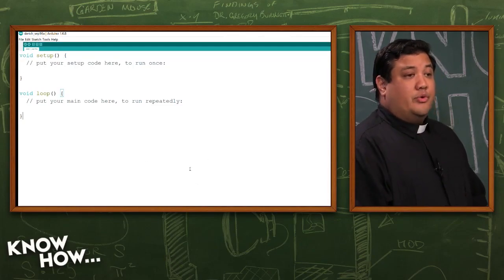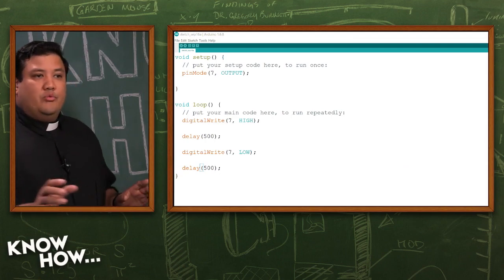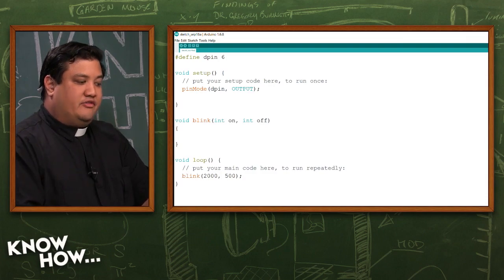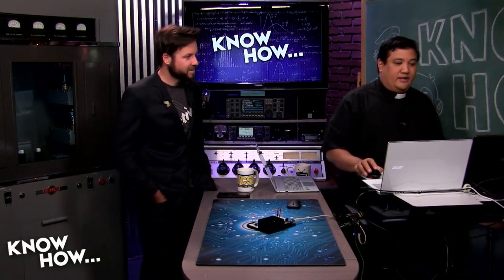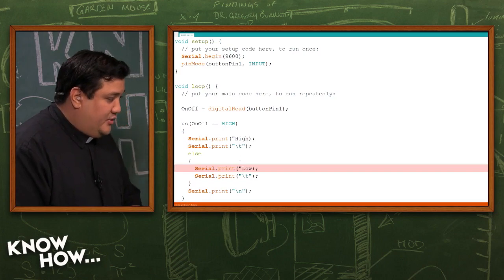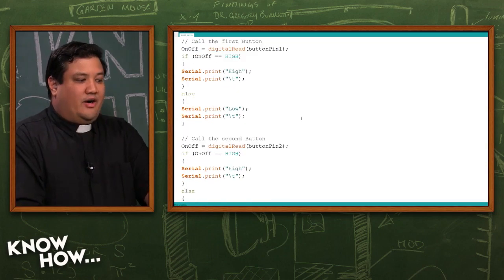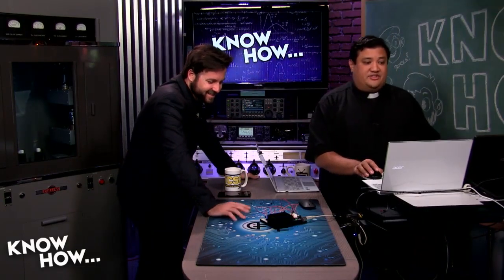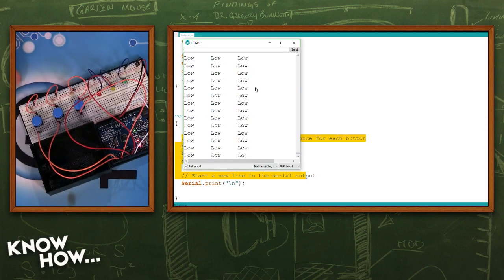Know How... 256: Arduino 101, Basic Input and Output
Program an Arduino for simple input and output data!